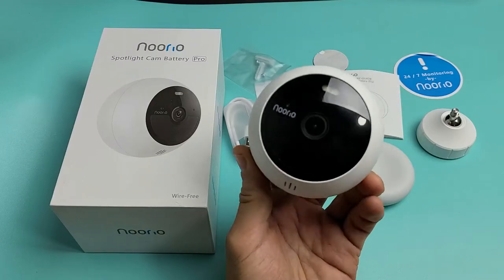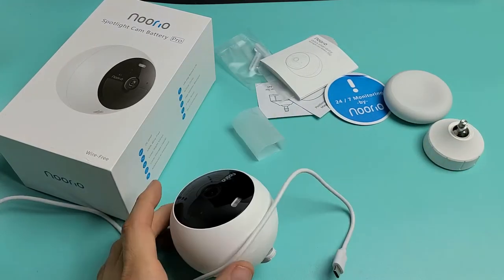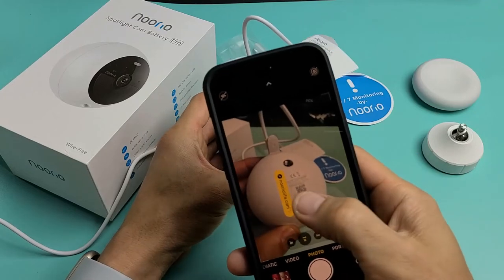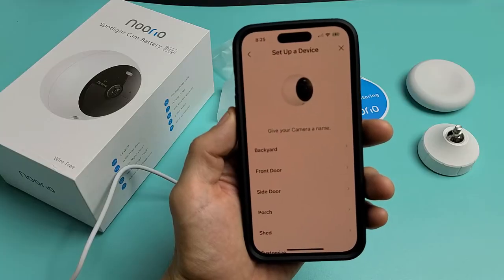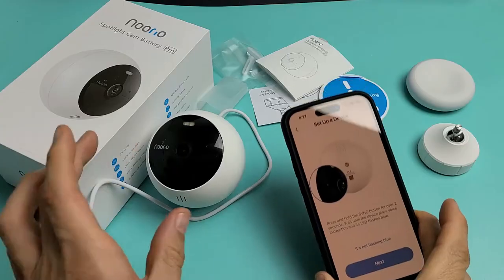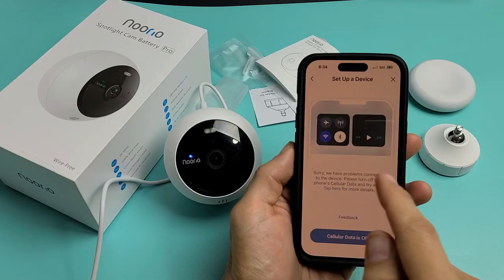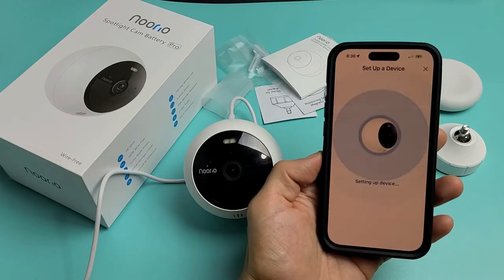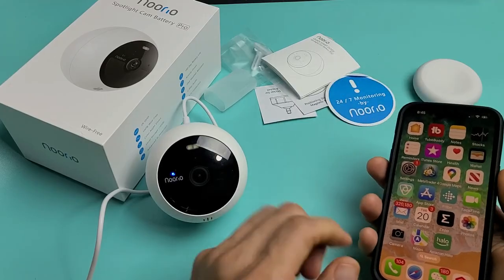Noorio Security Camera: How to Setup (step by step) + Troubleshooting Tips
I show you how to setup the Noorio security camera to your phone. I am using the B210 model but setup should be the same for the B200 & B310 as well. I hope this helps.

Noorio B210 Outdoor Security Camera with 2K Resolution, Wireless Home Security Camera Battery Powered, Color Night Vision with Spotlight, 16GB Local Storage, Work with Alexa, Set up in Minutes